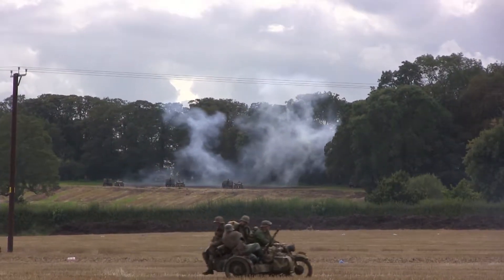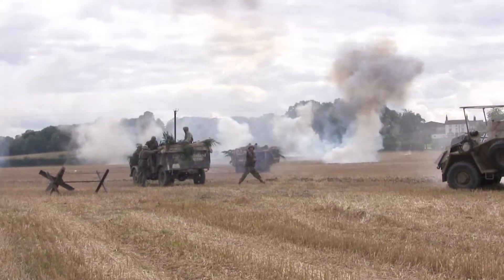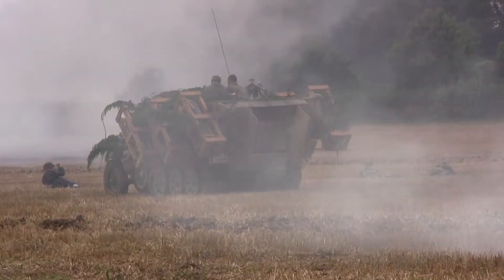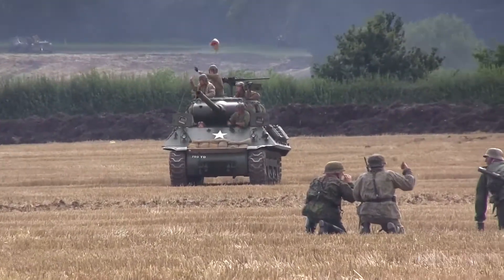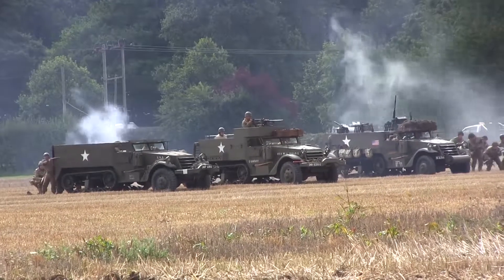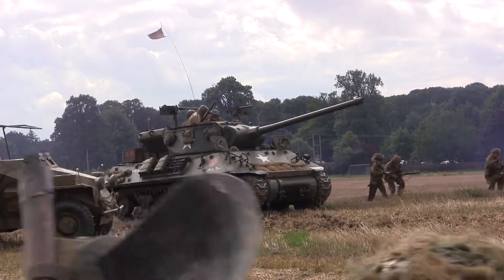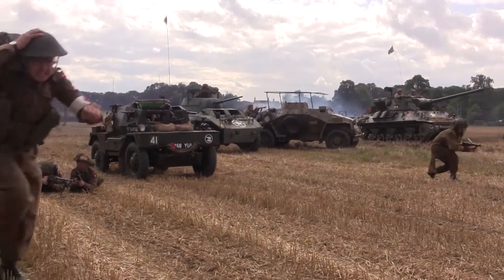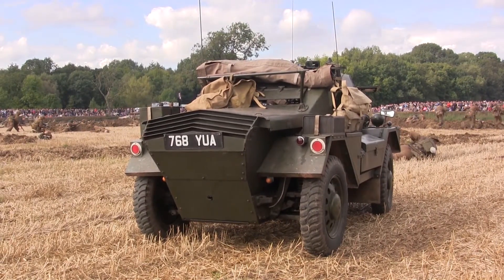Victory Show main battle 2019